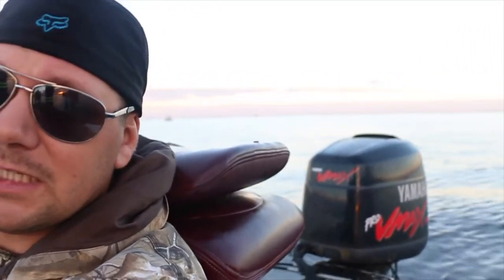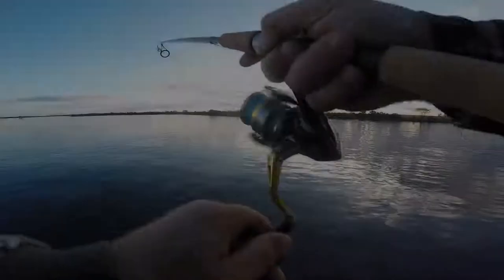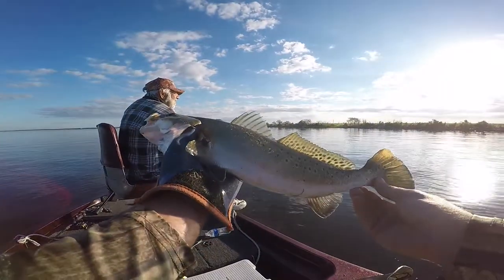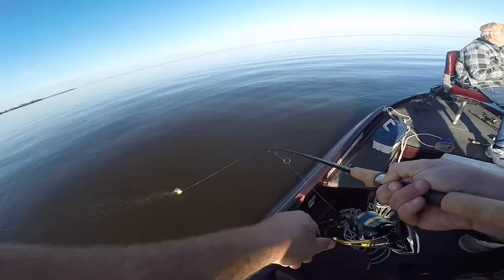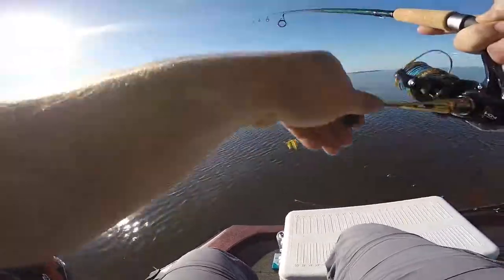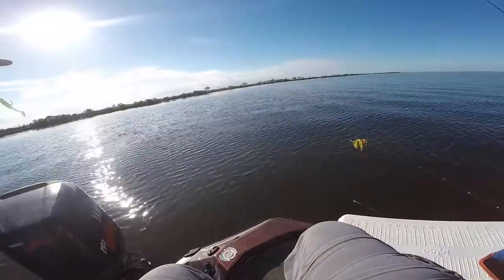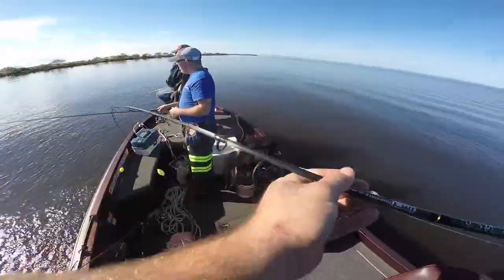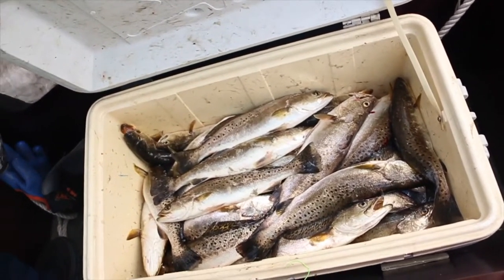Fall Fishing Speckled Trout Under Popping Cork(new rod and reel)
Went fishing outta laffitte for specks it’s that time of year when the speckled trout start coming close. So we used a double rigged sparkle beetle avacado,chartreuse,and opening night on the double rigger. Squeak was using a popping cork with a silver matrix shad. I was using a glow baby glow minnow double rigged (caught nothing ) switched to cork started catching them once I put cork on.